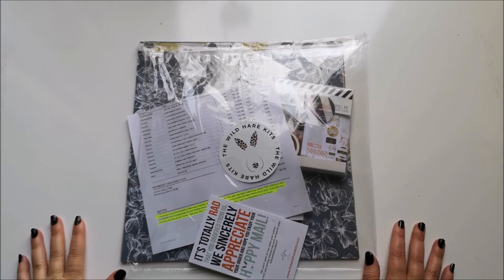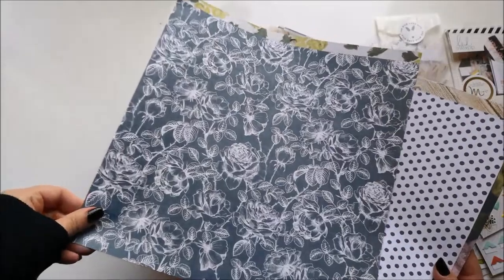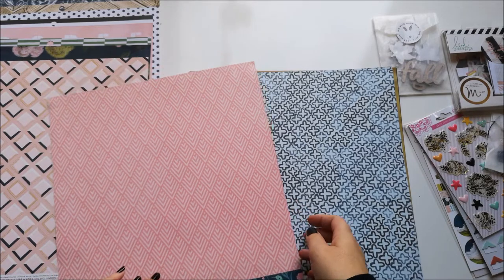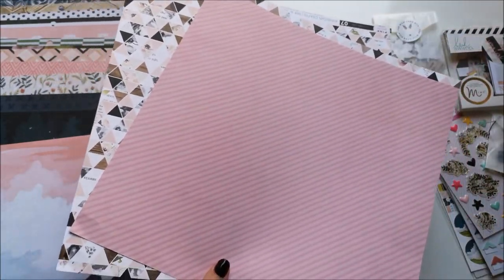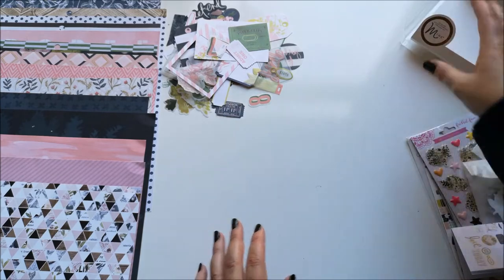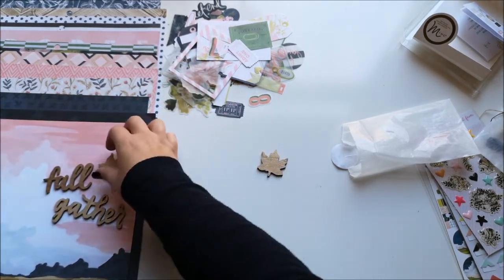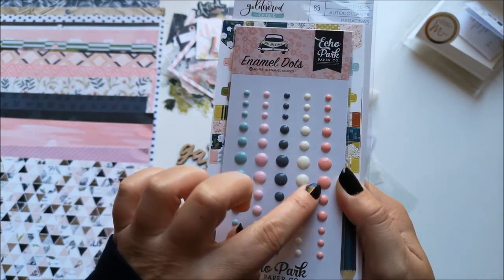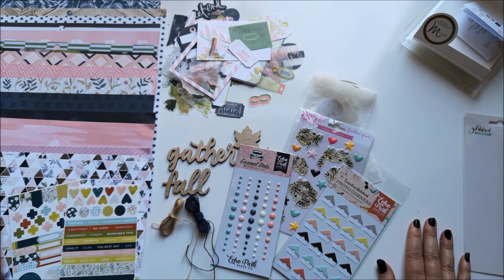November 2018 Wild Hare Kit Unboxing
Thanks for checking out my Wild Hare Kit unboxing for November.  Here's the rest of the Design Team:

Hi I am Jess and this is Jess Claire Creates.
I am 29, live in South Yorkshire – England and I am a Teaching Assistant and Mum to Ben who's 2.  I do Project Life and traditional Scrapbooking.  I love mini albums and telling my stories.  I am on the Design Team for The Wild Hare Kits and most of my videos will be using products from my monthly kit from there.

How to find me:
Facebook: I run the Travelers Notebook Scrapbookers Group so come and join us there